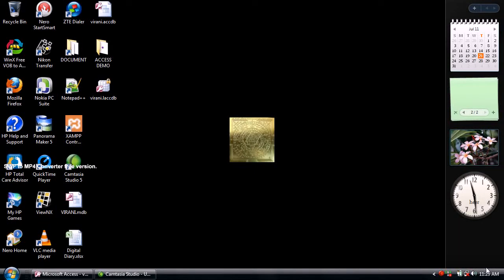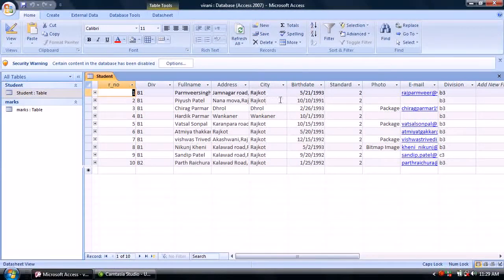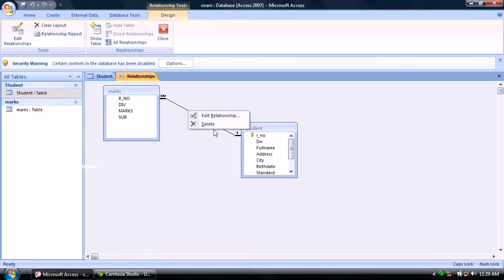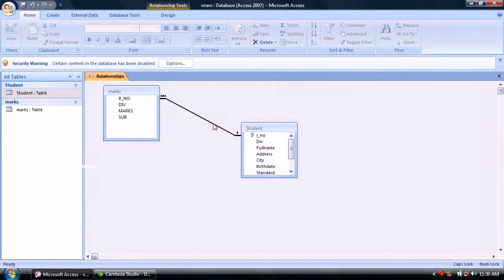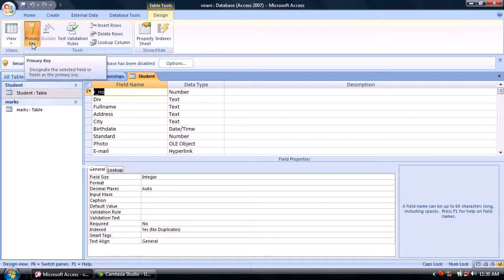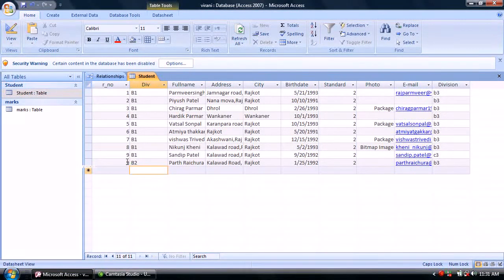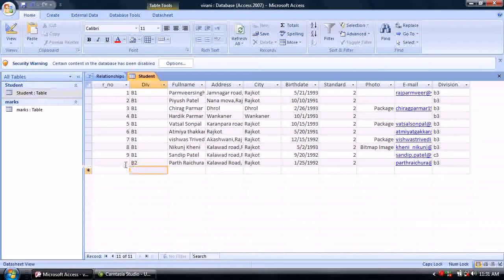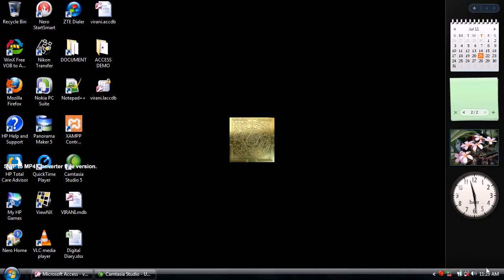HOW TO LEARN WITHOUT PRIMARY KEY IN MICROSOFT ACCESS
Learn how to create a table in design view in Ms Access. Furthermore, learn how to assign a unique field as your primary key for the table.

Design view in Access is the best way to create tables, forms and reports. Design view lets you configure even the smallest option in your database. It provides you with various options for table construction. In addition to all the features on table tools field ribbon, it has many customizable field properties. Furthermore, we will teach you how to assign a primary key to your database. Primary key is the unique identifier of a specific table and it can be any field that is unique to that table only. Follow this step by step tutorial to learn how to assign a primary key in Access.

Step # 1 -- Creating a table in Design view

In order to create a table in design view in Access, go to the create "tab" and click on the "table design" button. In this tutorial, we will construct the products table from scratch using the design view.

Step # 2 -- Entering fields and Renaming table

In the field name column, enter SKU and select its data type as text. Next, enter "products" and select its data type as text. In this manner, insert the fields you want in the table and their respective data types. After entering the relevant fields, enter their respective description right next to them.

After entering in all the fields and selecting their data type, we will save the table and rename it "products".

Step # 3 -- How to make a field as primary key

After you have completed your "products" table, open the "customers" table and switch your view to "design" view. When you are in the design view, click on the grey box just before the id field and click on the primary key button to make it the unique field of that table. Primary key in Access ensures that there are no identical records in the table. Every record needs a unique identifier to distinguish it from other potential similar entries.

Step # 4 -- Select field for primary key

After assigning the primary key to the customers table, we will on open the products table in design view again. We will select SKU as our primary key because it is the only differentiating factor as products change and so do price, cost and profit. Once again,
we will click on the grey box next to SKU and click on the primary key button present in the ribbon area to make it our unique field for this table. As you press the primary key button, a small key will appear next to the specific field.

Step # 5 -- Making auto number data type as primary key

After assigning the primary key to the products table in ms access, we will now move to the sales reps table. The sales reps table distinguishing field will be the Worker Id field because only one number will be assigned to an employee. If that employee is deleted from the records, the number will not be repeated again. In auto number data type, a number is used only once so it can be used as an ID field but not good when used as a counter for the records.

In Microsoft access, you can create tables with ease. Assigning primary key is a very important part of making a database as it makes work easier for later stages. Queries, relationships and forms are all created on the basis of the primary key.